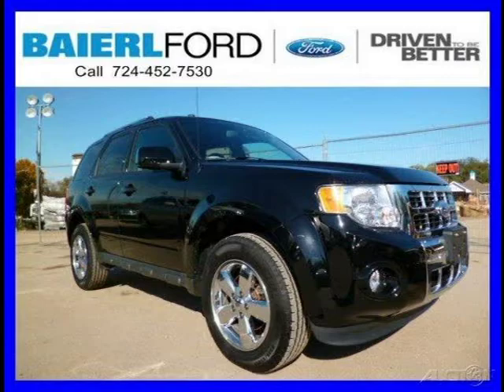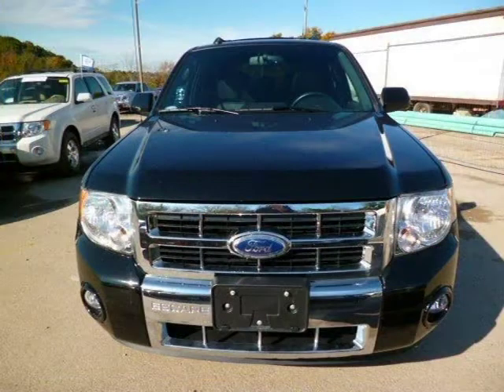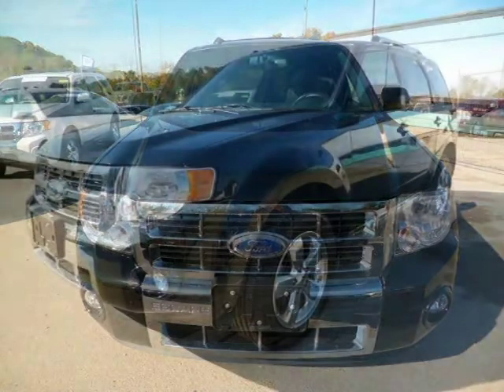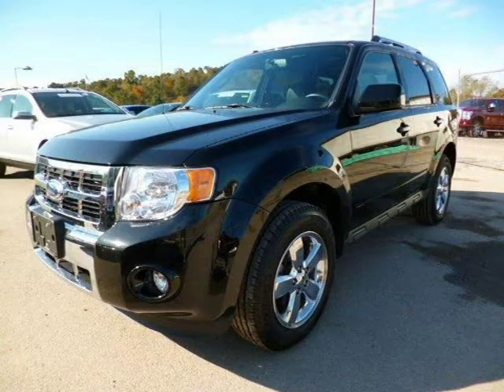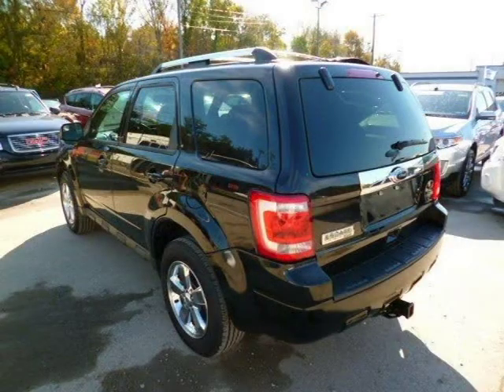2012 Ford Escape Pittsburgh Wexford Cranberry PA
Baierl Ford
540 S Main St, Zelienople PA 16063

Price: $ 22,000
Mileage: 24,714
Trim: Limited 4WD
Ext. Color: Black
Int. Color: Charcoal Black Leather
Transmission: 6-Speed Automatic
Engine: 3.0L V6 24V MPFI DOHC Flexible Fuel
Doors: 4
Stock #: ZA160
VIN: 1FMCU9EGXCKA73280
Description: